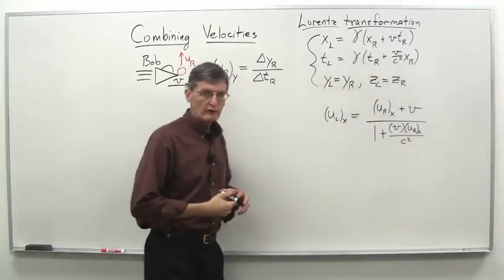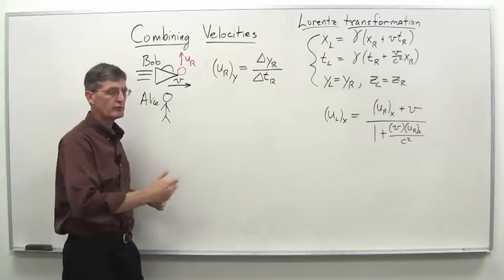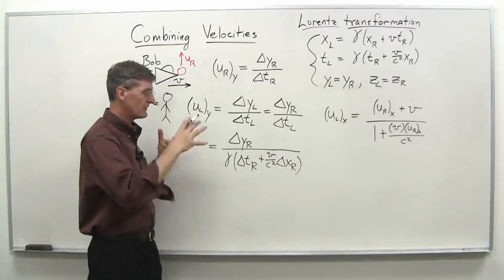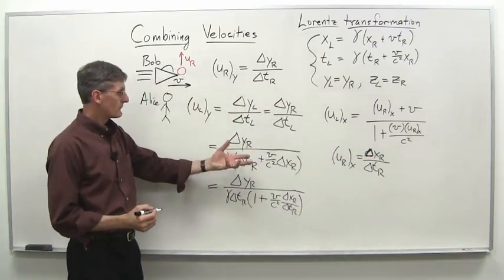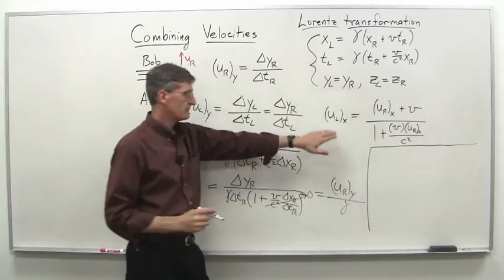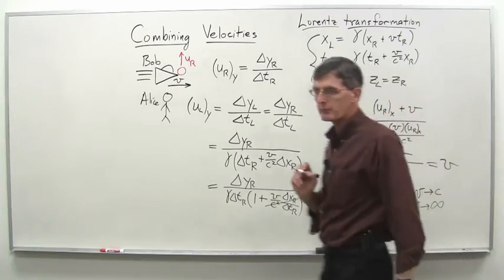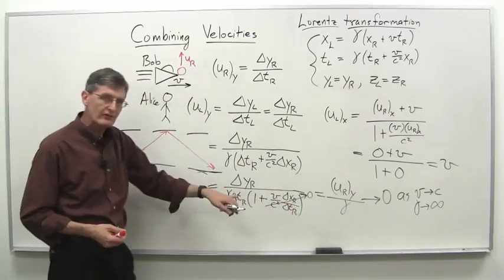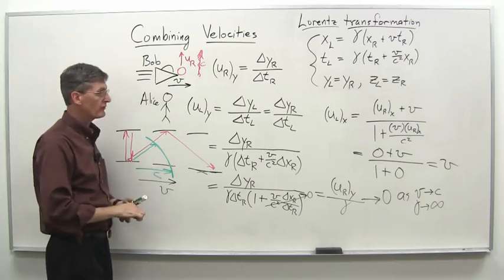What happens with perpendicular velocities Stanford University Coursera